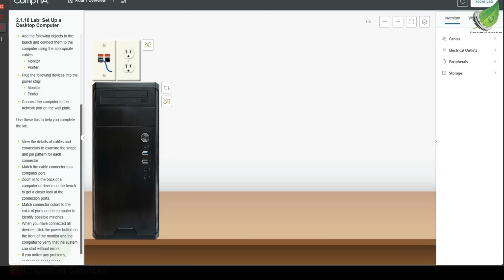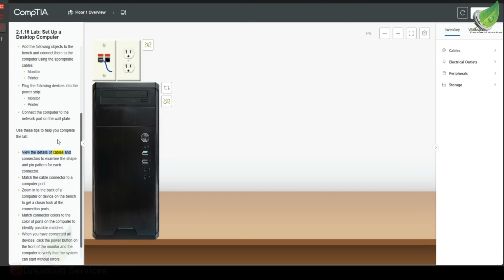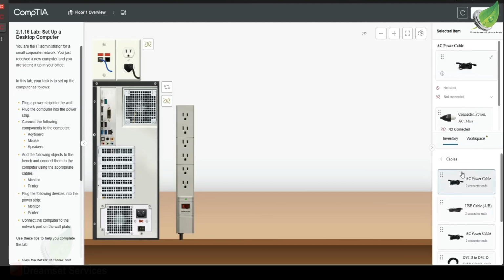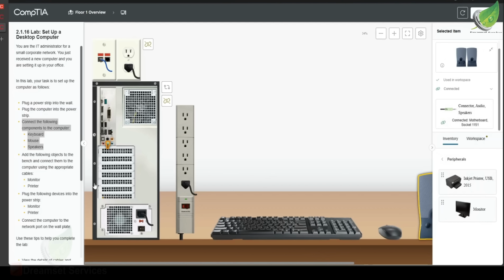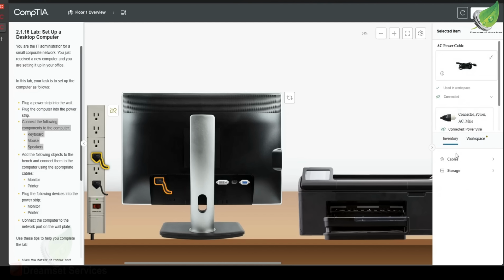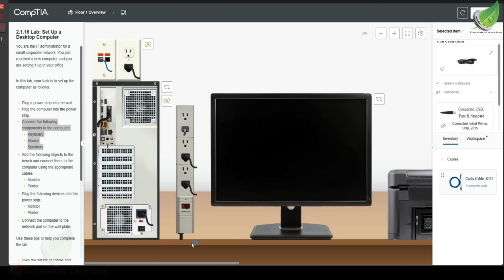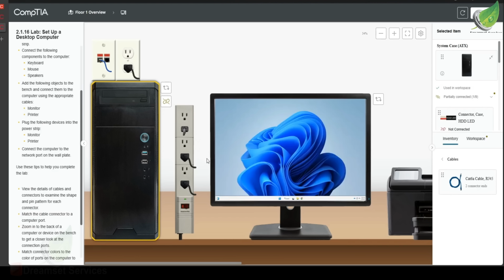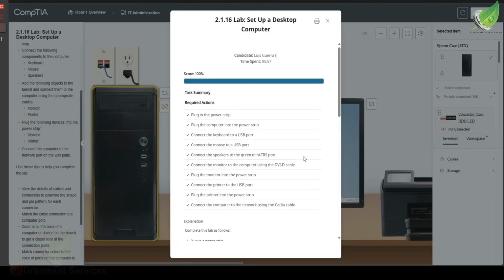2.1.16 Lab Set Up a Desktop Computer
2.1.16 Lab Set Up a Desktop Computer